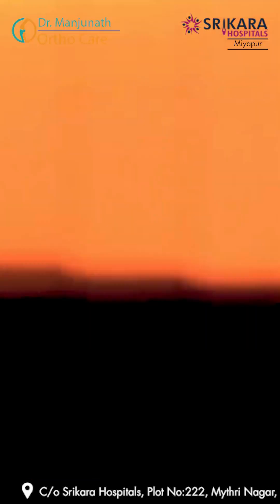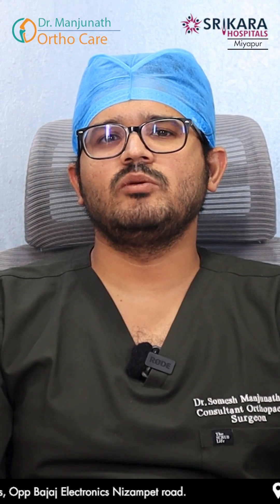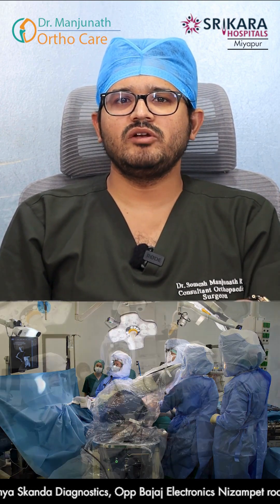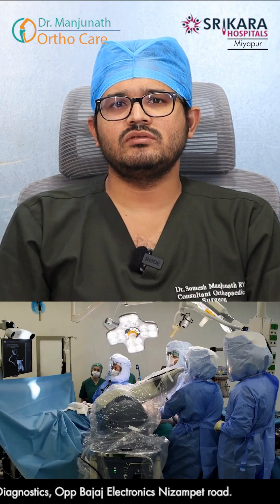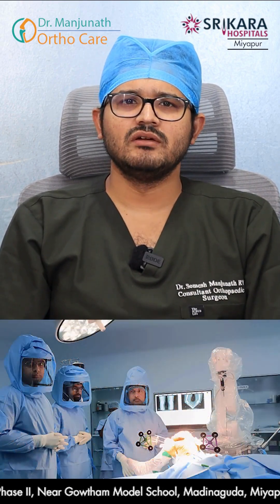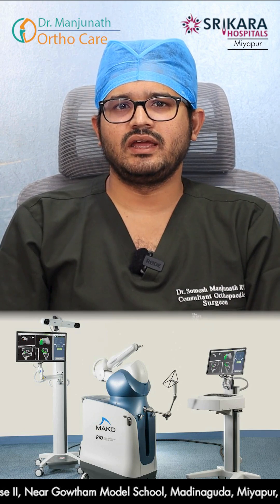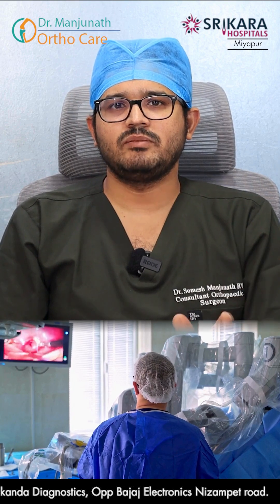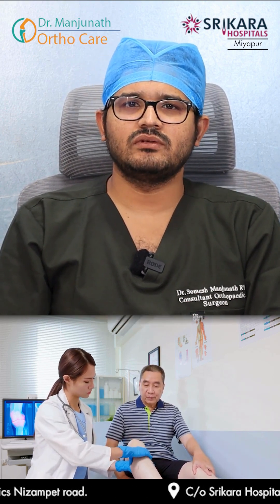Why More Patients Choose RoboticKneeSurgery Faster Recovery, Precision & Better Outcomes!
Discover why more patients are turning to RoboticKneeSurgery for faster recovery, improved accuracy, and better long-term outcomes. Dr. Somesh Manjunath, expert in arthroscopy and joint replacement, explains how robotic technology is transforming knee care. Watch now and take the first step toward pain-free movement!